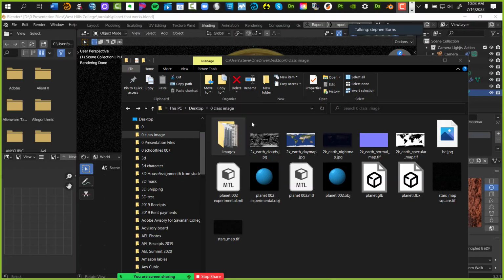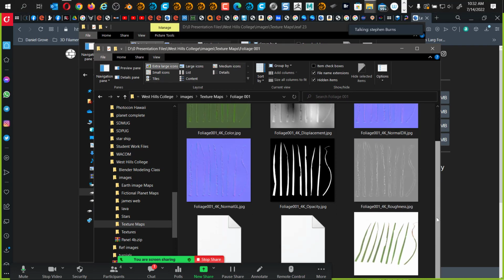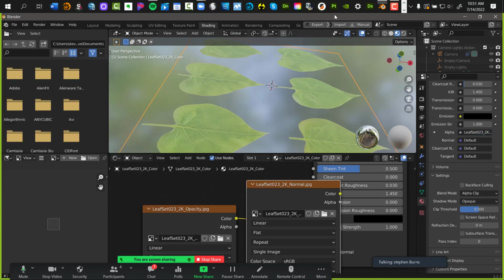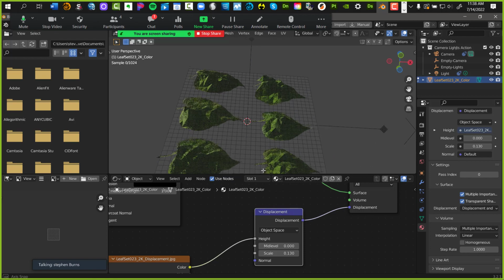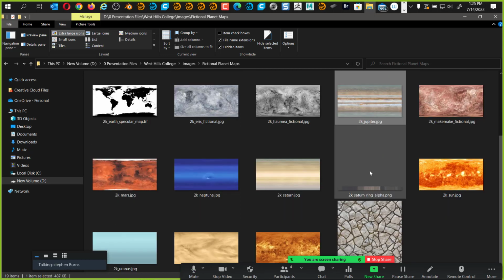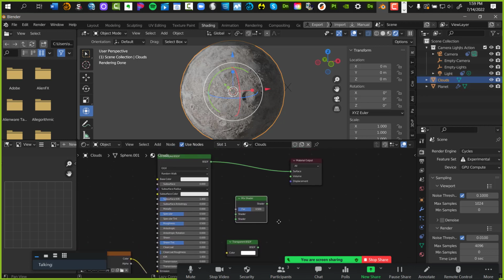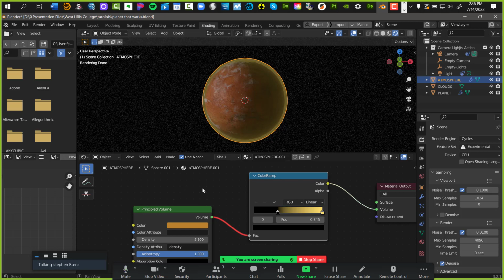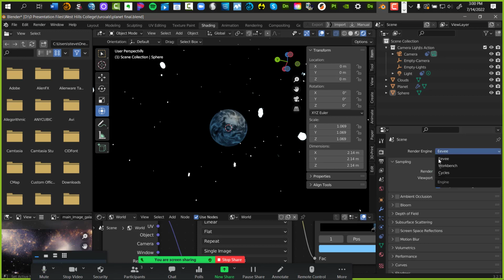"Telling A Story with Photoshop And Blender 3D" Day 4 of 4